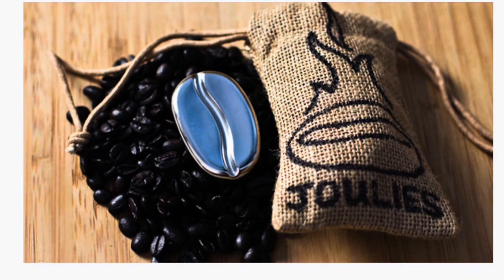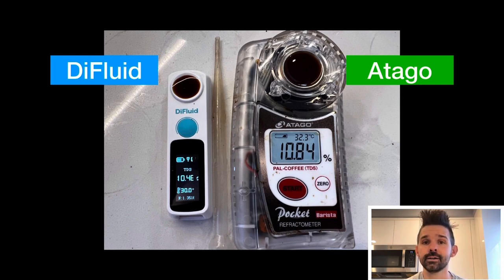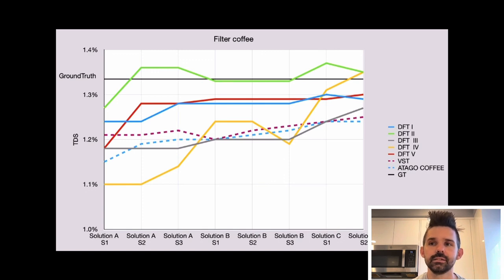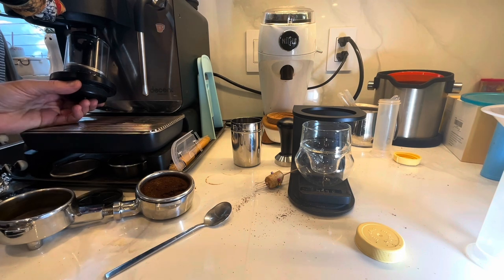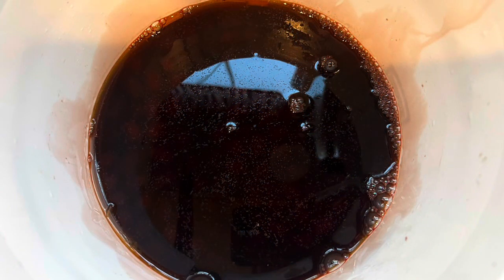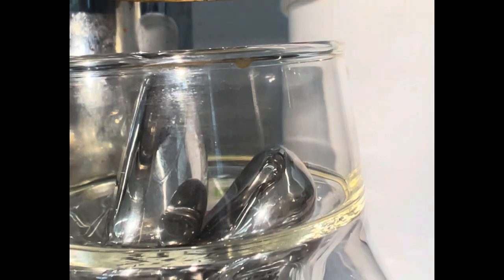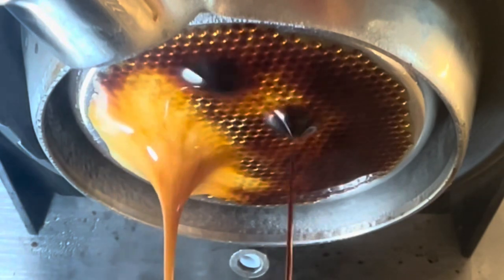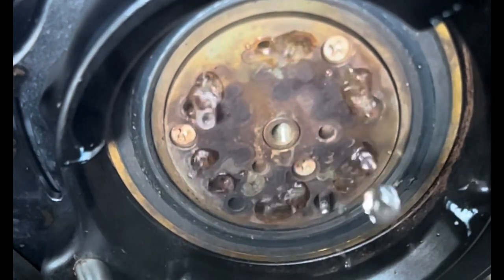Week 2 Summary: Coffee Data Science for Espresso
Second week of my daily coffee data science video blog